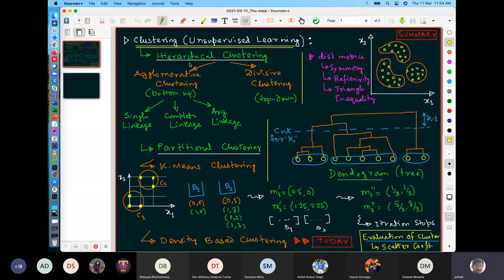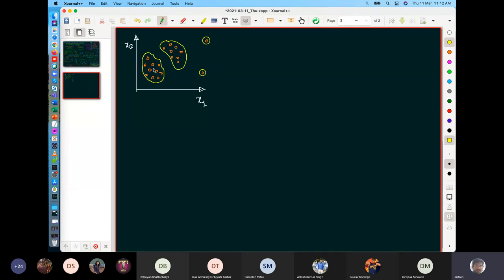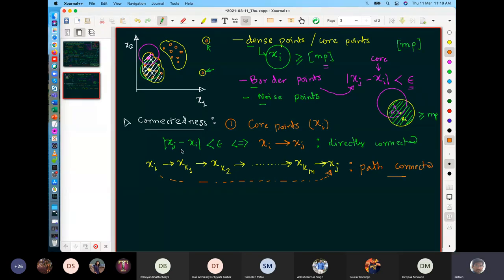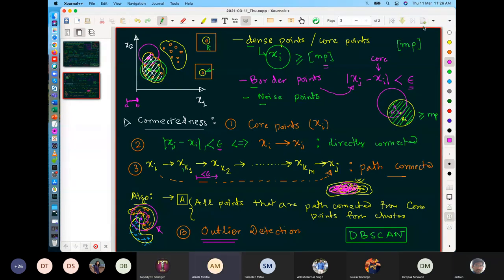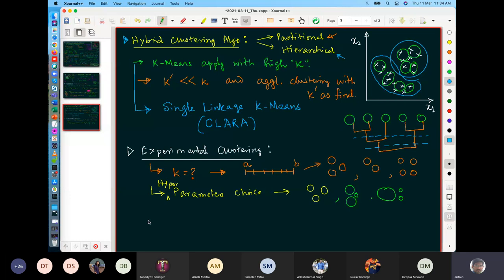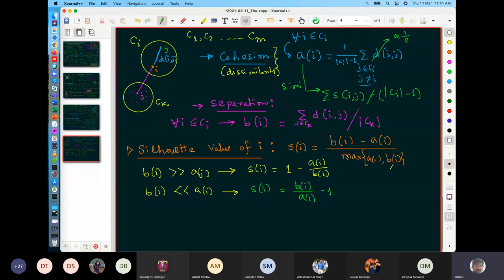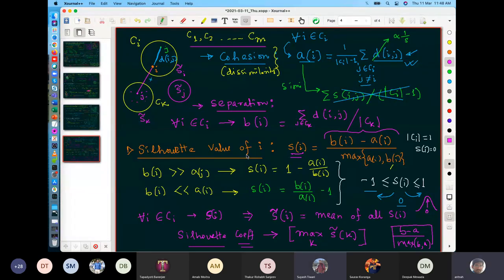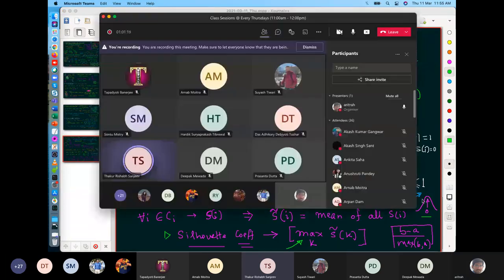29_Unsupervised Learning_Clustering - 2